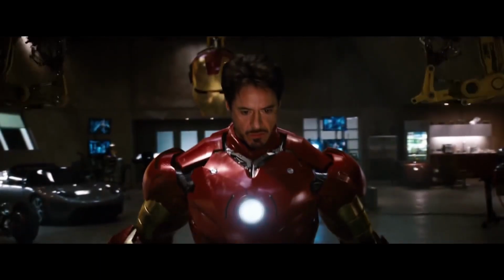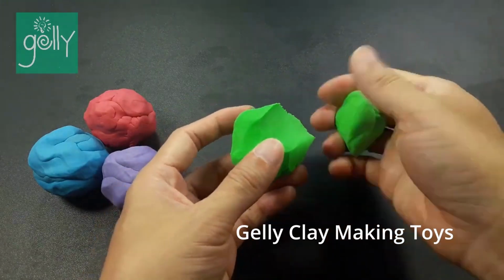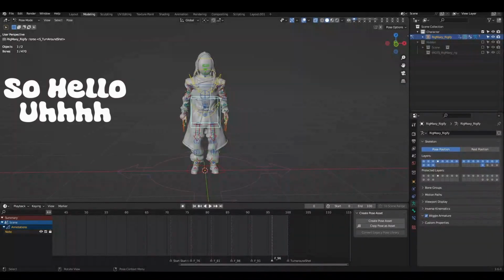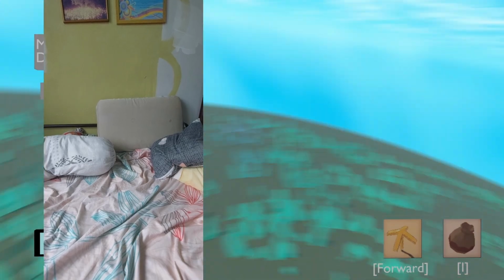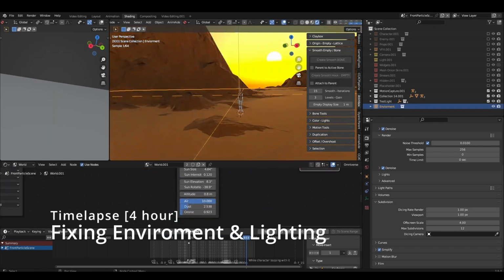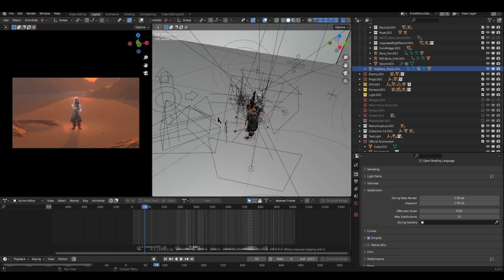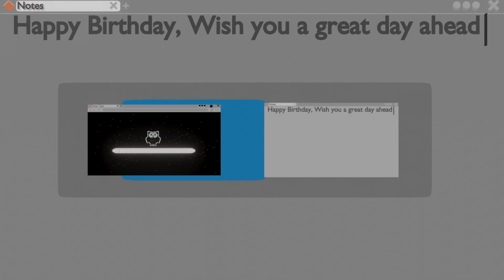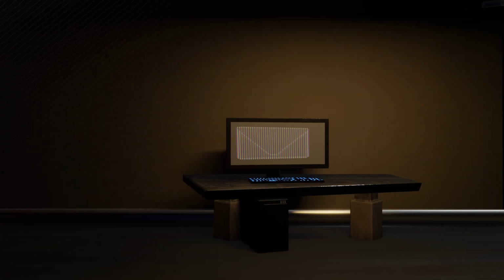I tried becoming better than Mrbeast | Ep01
If u Interested in learning more in 3D,
Here is a Donut Course by Blender Guru.

00:00 Arc 1 (Introduction)
00:57 Arc 2 (Making Character)
03:12 Arc 3 (Animation)
07:34 Arc 4 + 5 (Video)
10:49 Arc 6 (Message)